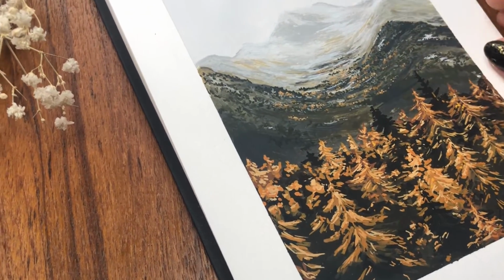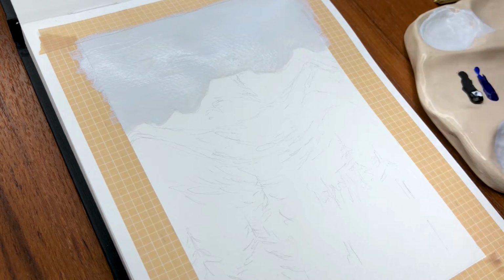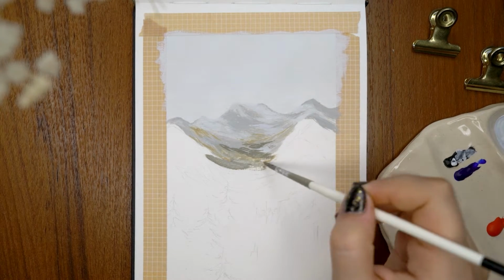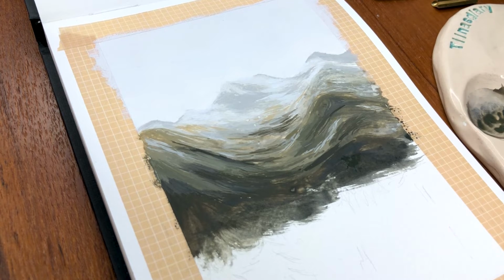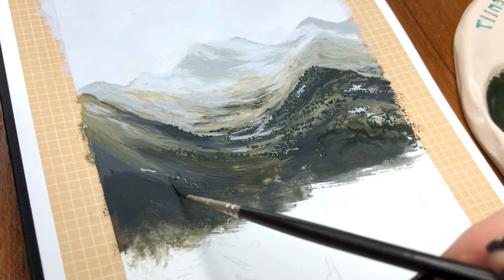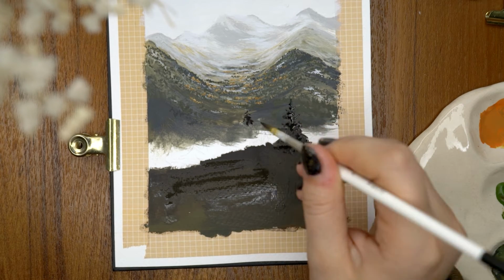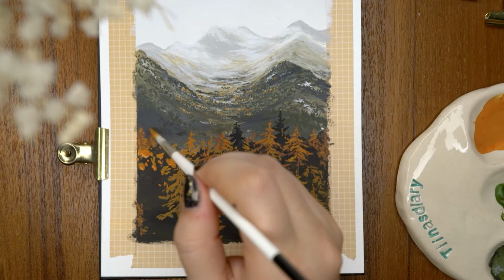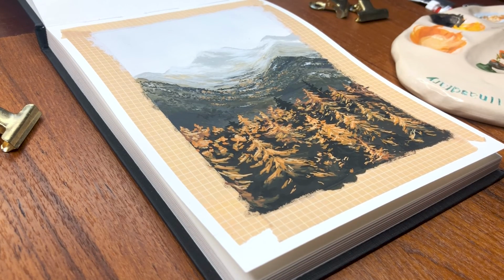Autumn Landscape Painting Tutorial | Trees And Mountains With Gouache 🌲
Hello lovelies! Today I'm finally bringing you a new painting tutorial! It's an autumnal landscape painting with orange trees and mountains. I'm excited to show this one to you since I really loved how this painting turned out!

✨ MUSIC

Paints:
Royal Talens gouache (white, olive green, yellow, vermilion, raw sienna, raw umber, ultramarine deep, black intenso)

Brushes:
Etchr Lab gouache brushes (gifted)

Other:
binder clips
Søstrene Grene

✨ ABOUT ME

Hello friends! My name is Tiina, I’m a 23 year-old art loving cat lady from Finland. I’ve been bullet journaling since 2019 and fell in love with creating right after opening my notebook for the first time! My other passions include sustainability, thrift shopping, vintage clothes, feminism and horror movies. Everyone’s welcome here ❤️🌈

00:00 Intro
00:14 Prepping + products
02:16 sky
02:55 The farthest mountain
05:35 Closer mountains
09:57 Trees on the mountain
12:45 Big trees
19:19 Finished painting